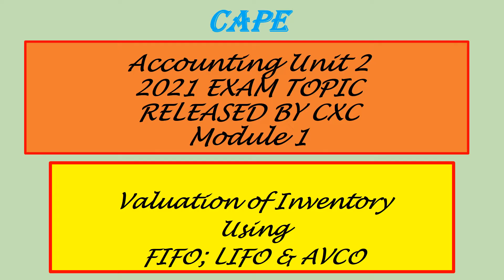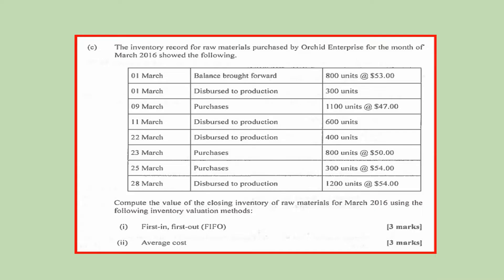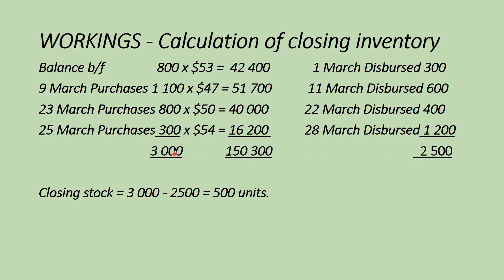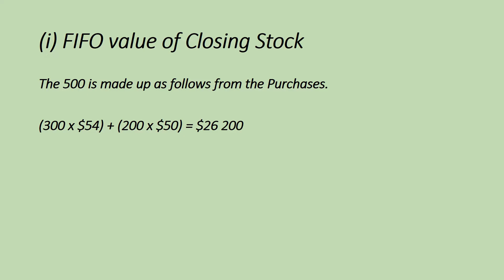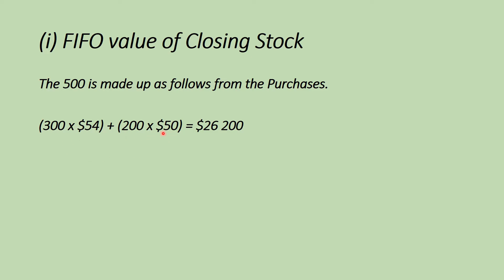CAPE Accounting Unit 2 Module 1 Valuation of Inventory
2021 CAPE Accounting Unit 2 Exam Topic

Last in First Out (LIFO)
Average Cost (AVCO)